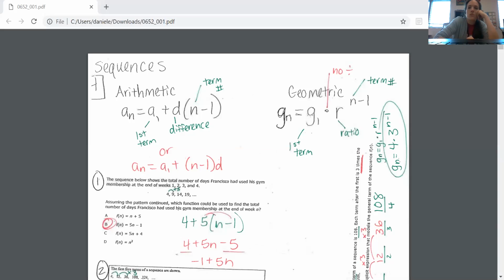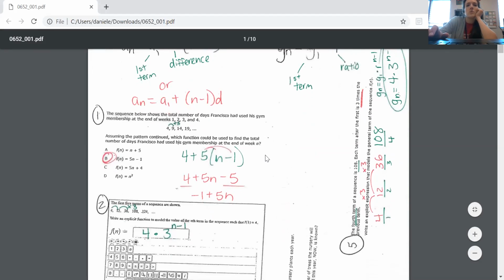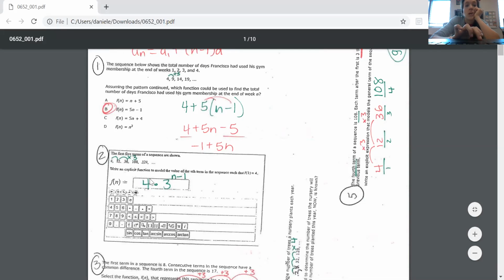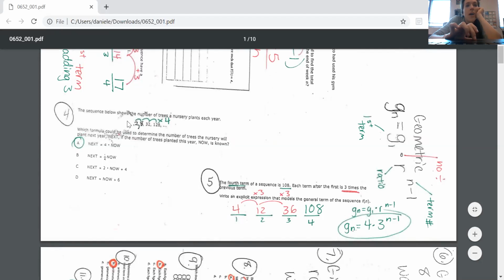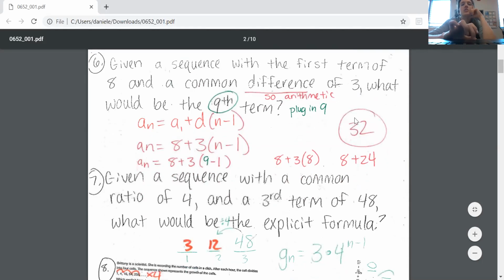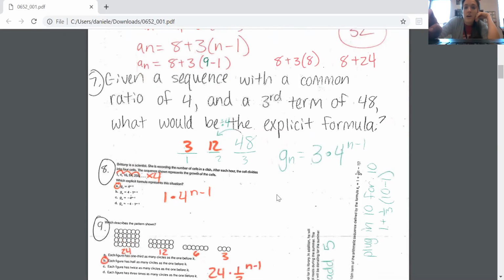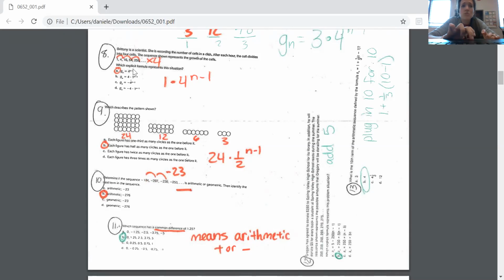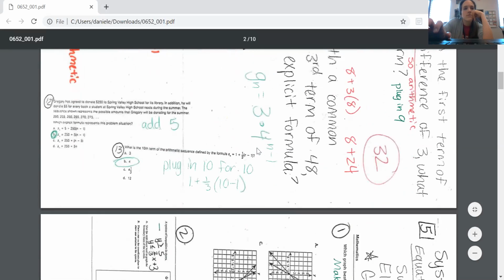Eoc 4 Sequences